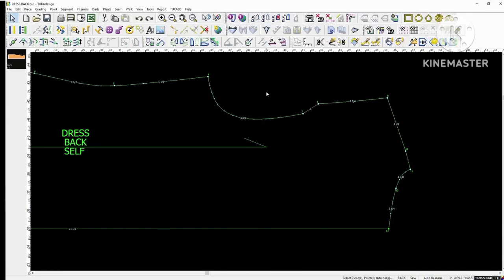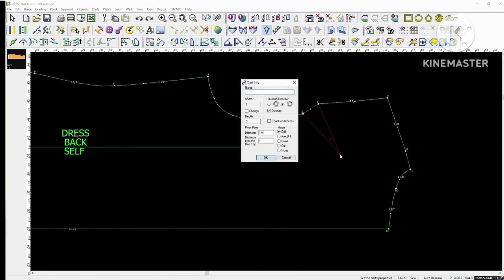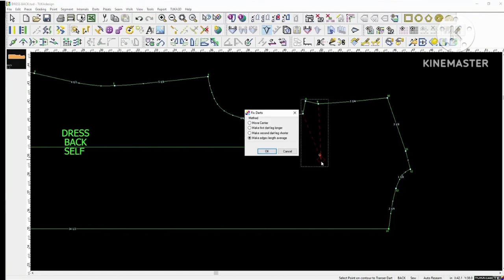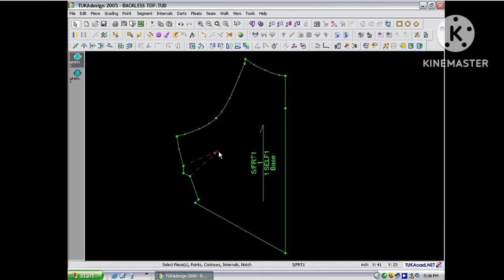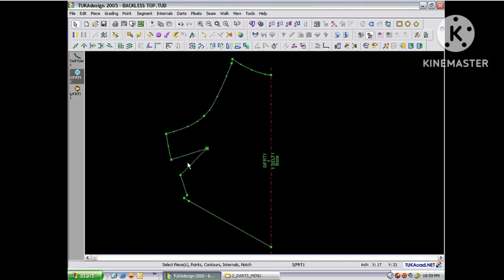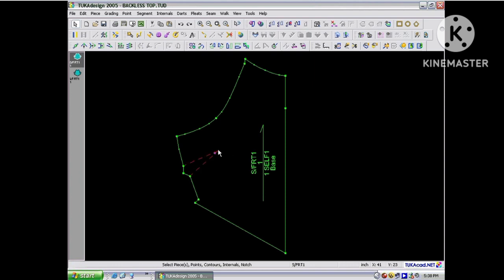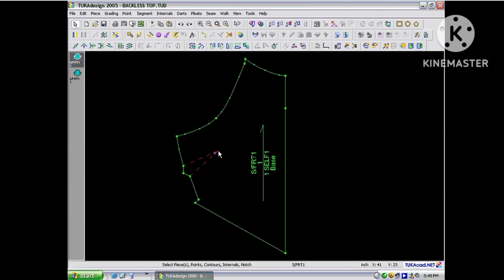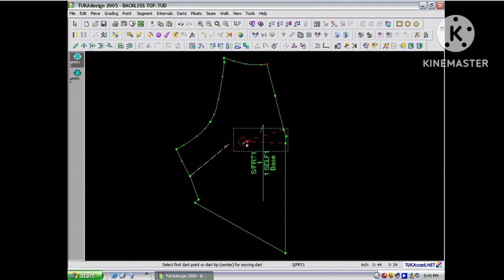Tukacad Darts Menu | Open Dart | Edit Dart | Remove Dart | Cutting Dart | Rotate Dart to Pont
Darts Menu :-
 Open Dart
Edit Dart
Remove Dart
Cutting Dart
Cuttting All Darts
Rotate Dart to Pont
Rotate Around Center